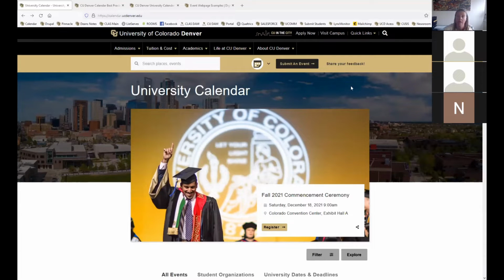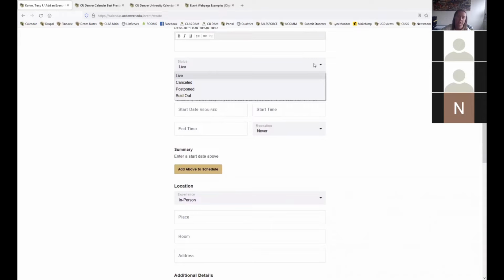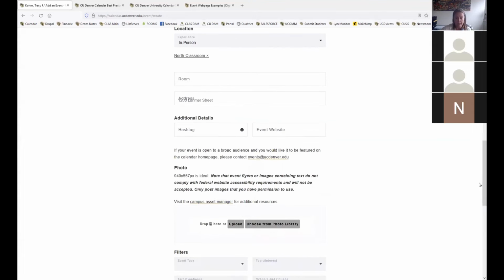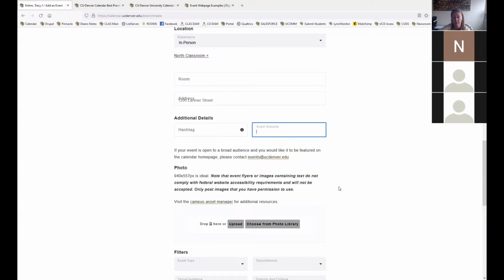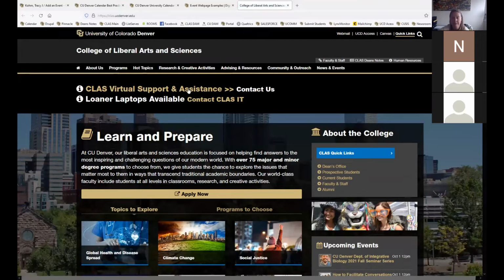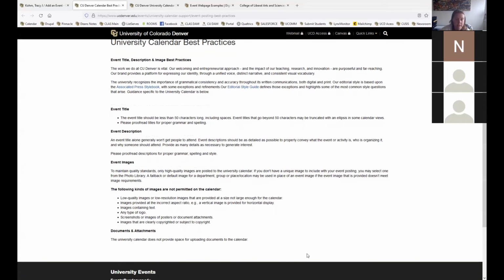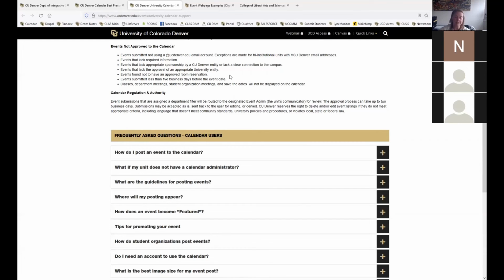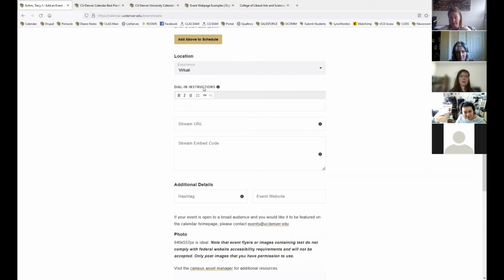CLAS Central Event Calendar Training